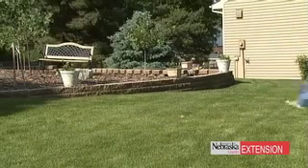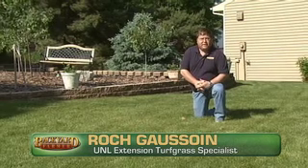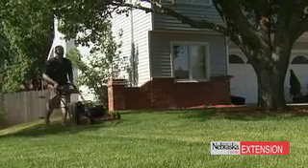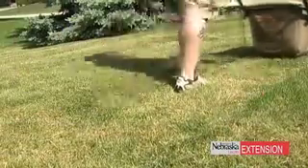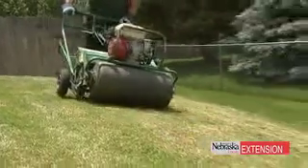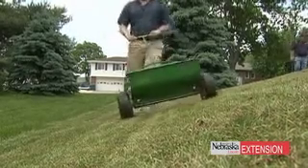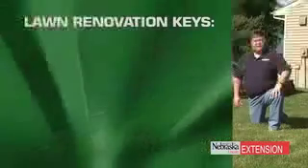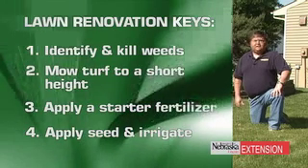Lawn Renovation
UNL Extension Turfgrass Specialist Roch Gaussoin takes us through the steps of lawn renovation.  Produced by Backyard Farmer, Nebraska's premier gardening program. Visit us at byf.unl.edu